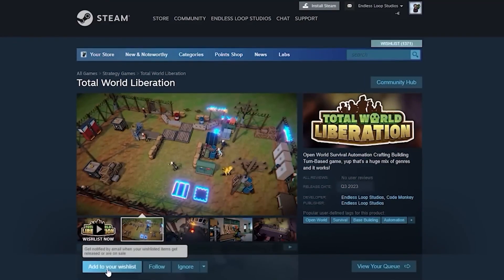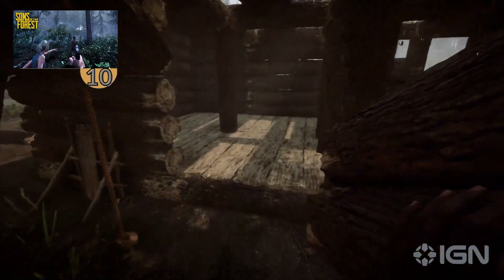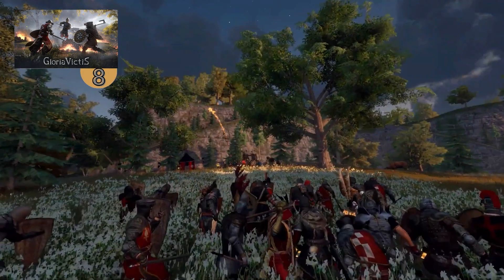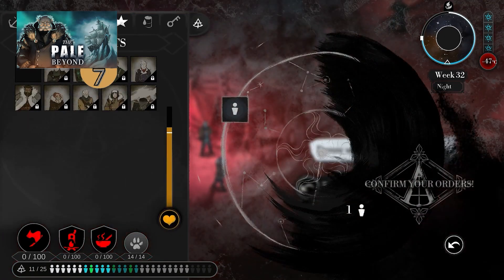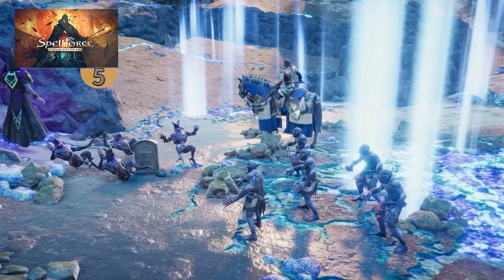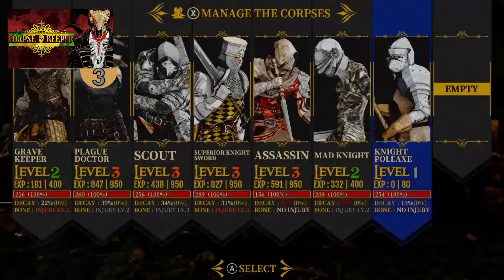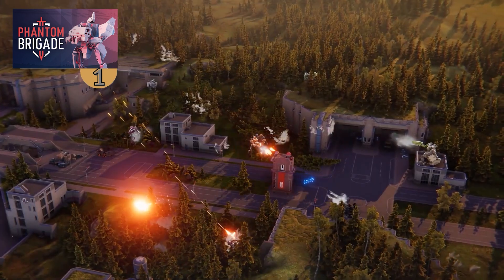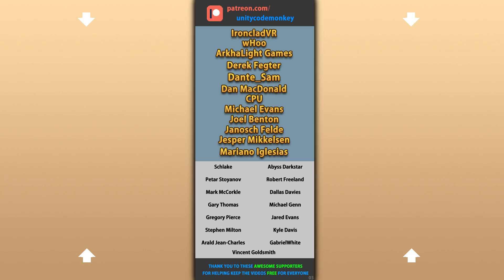TOP 10 NEW Games, Made with Unity! (FEBRUARY 2023)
🎮 TOP 10 BEST NEW Games made with Unity released in FEBRUARY 2023!

My Dream Setup
Gloria Victis: Medieval MMORPG
The Pale Beyond
VR The Light Brigade
SpellForce: Conquest of Eo
Aces & Adventures
Corpse Keeper
Plan B Terraform
Phantom Brigade